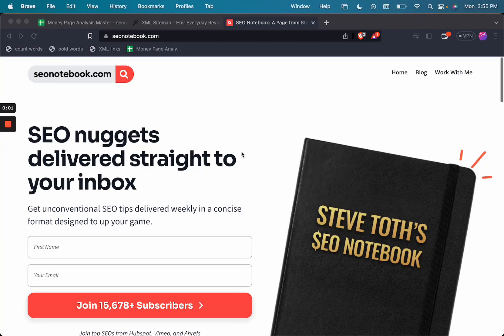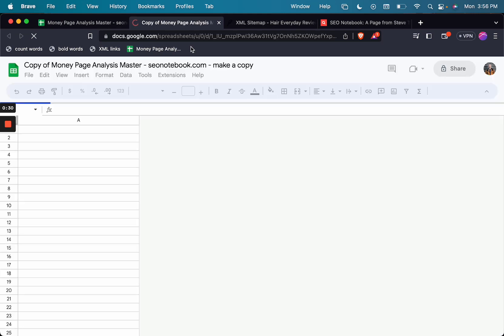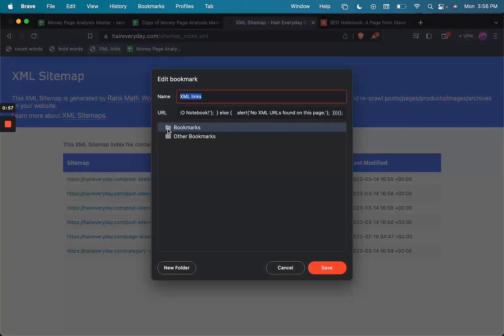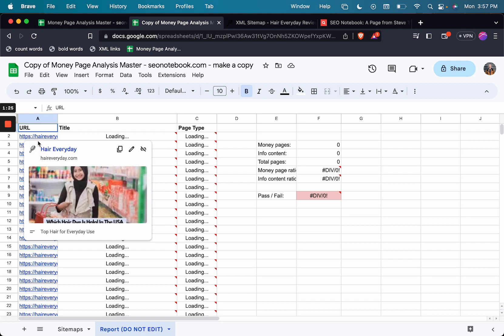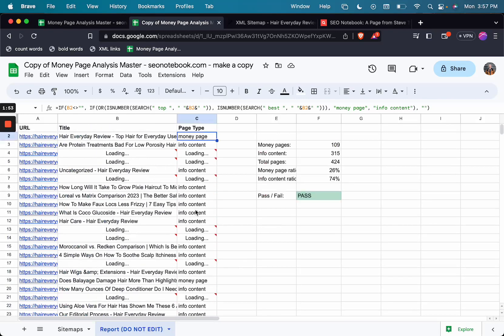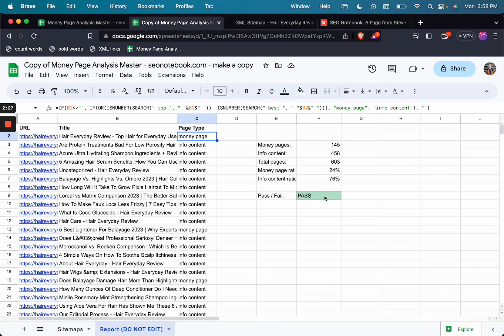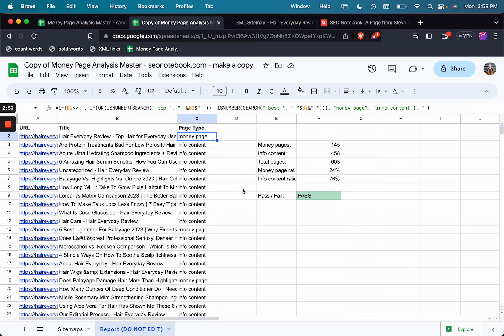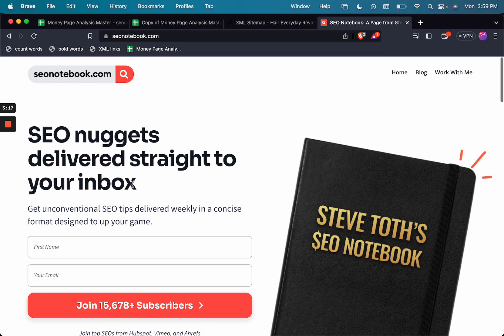SEO Notebook Money Page Ratio Calculator